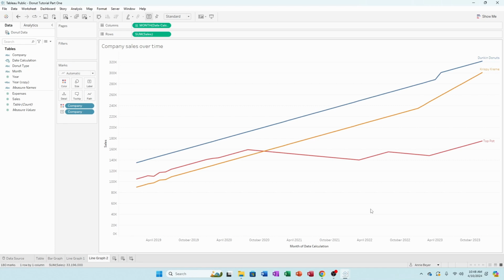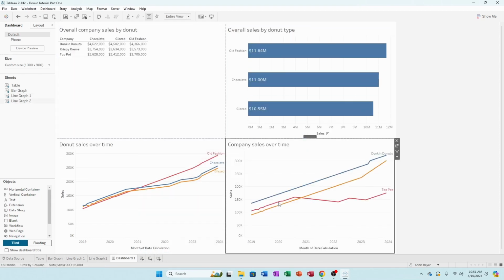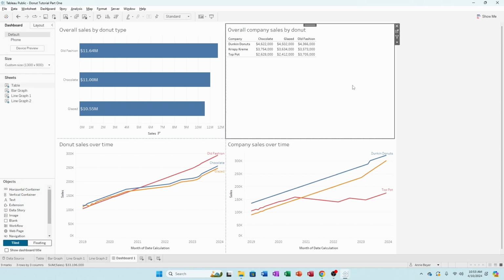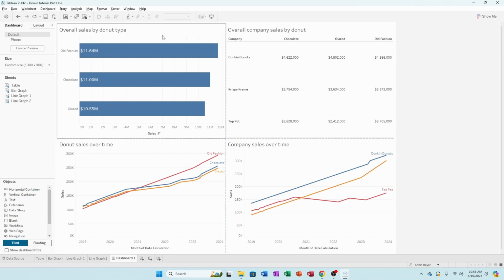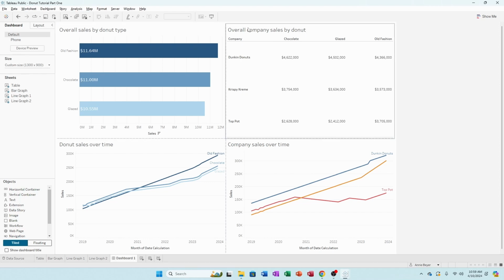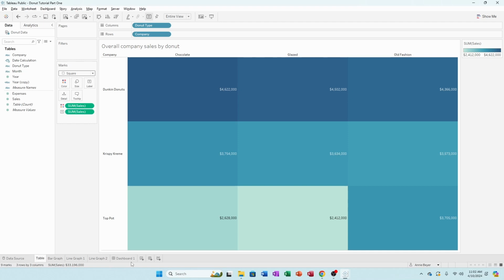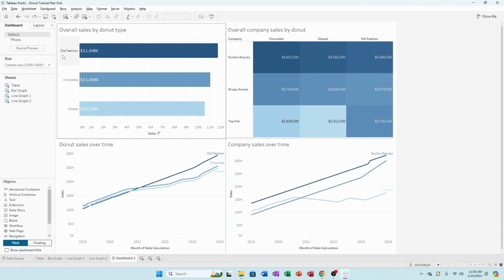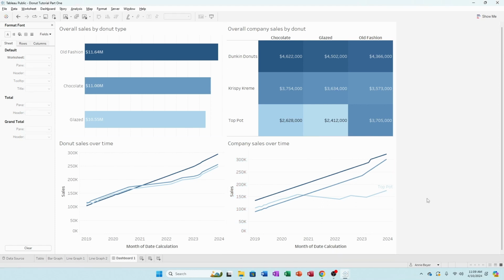Tableau Beginner Tutorial Part 4: Dashboard building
In Part 4, we'll review the dashboard builder page and how to not only assemble your visualizations but how to format them using industry design best practices.